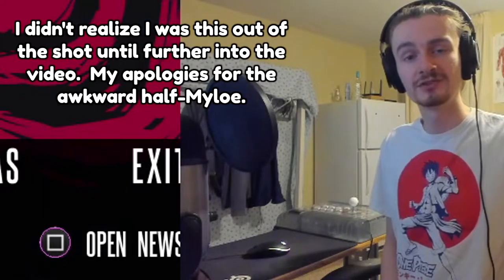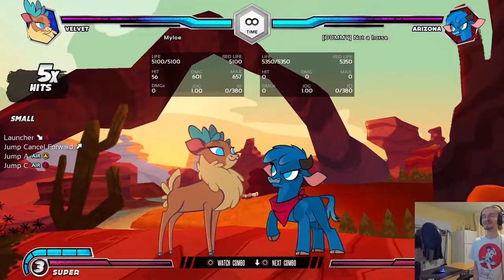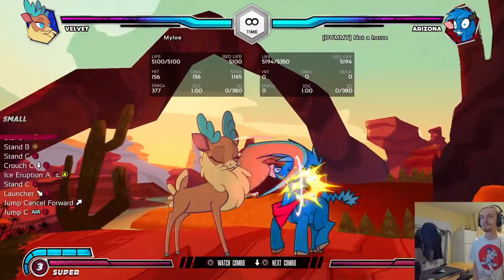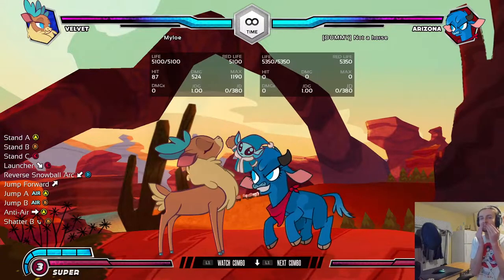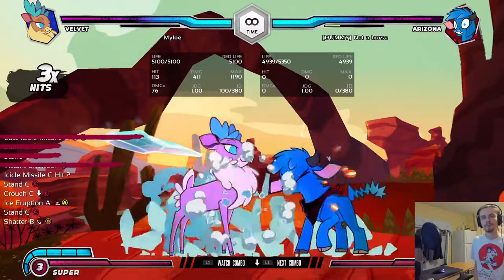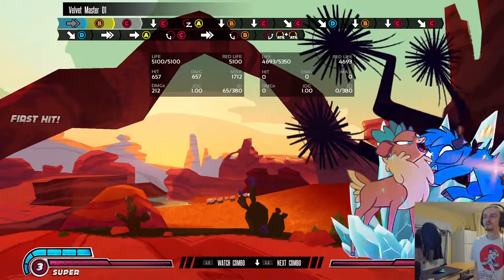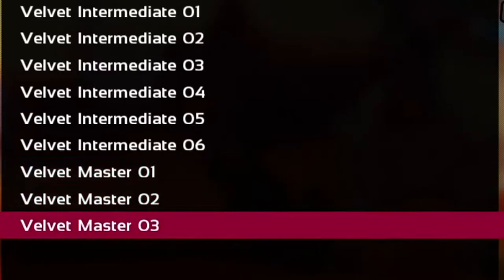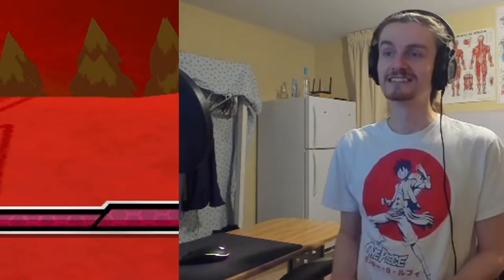This Game Has The SICKEST COMBOS! | TFH Combo Trials (Velvet)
Hey everyone!  I thought this game was too funny and I had to cover it.  The combo trials are actually pretty difficult too!  Hopefully I can finish all of them in the future haha.